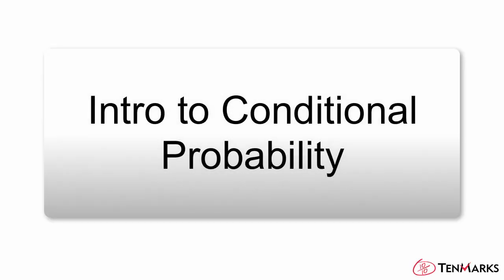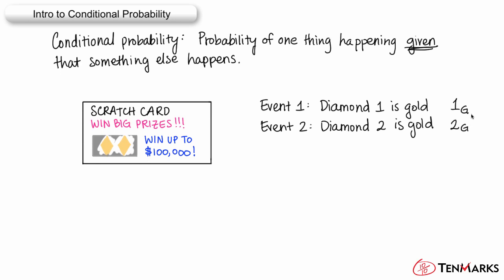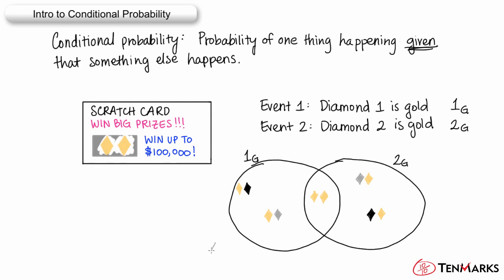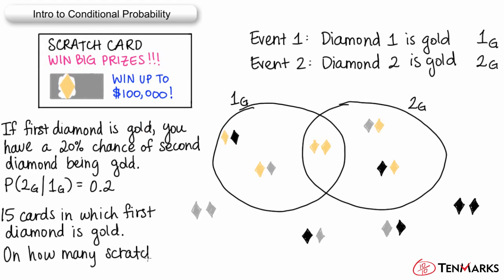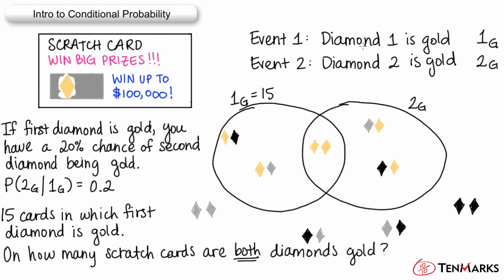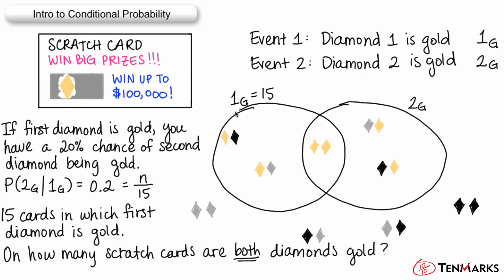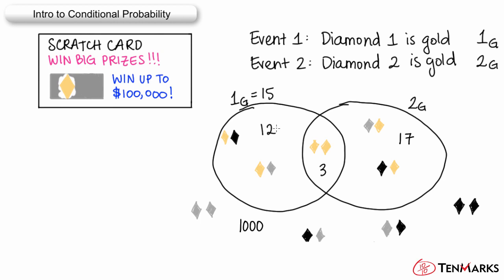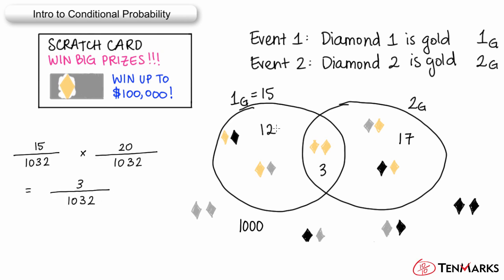Intro to Conditional Probability: S-CP.3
This video will intruduce students to conditional probablility.